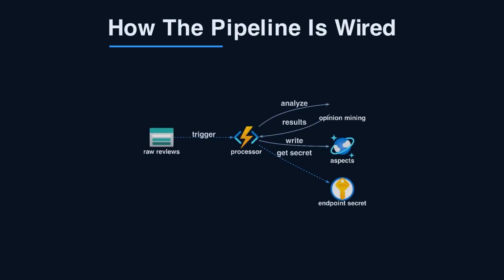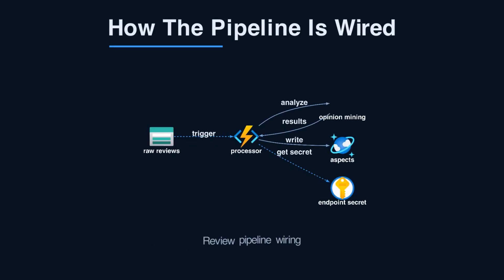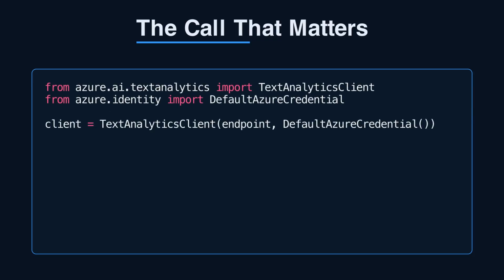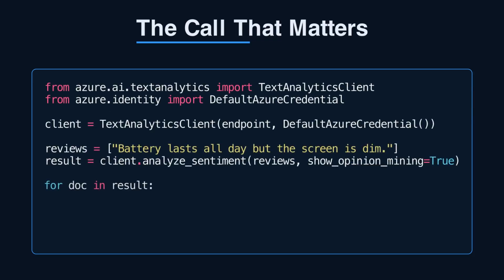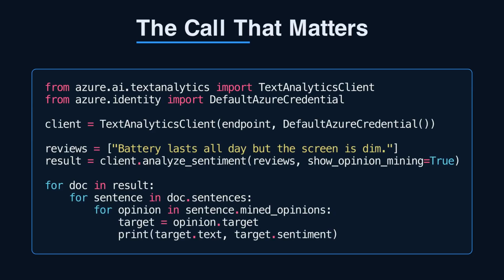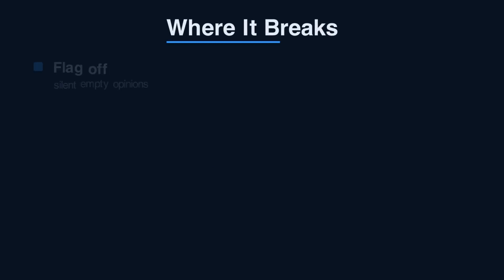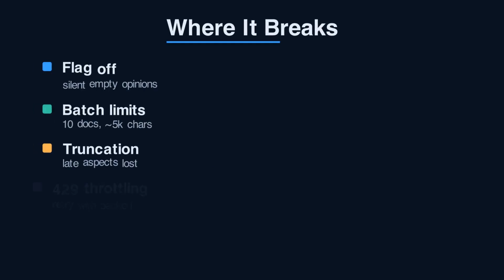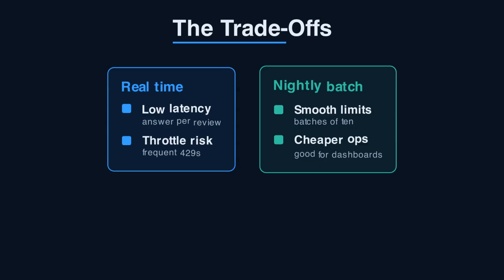Aspect-Based Sentiment in Product Reviews with Azure AI Language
Document-level sentiment scores lie about product reviews — when one review praises battery life and slams the screen, a single overall number erases both signals.

This walkthrough builds an aspect-based pipeline using Azure AI Language opinion mining: reviews land in Blob Storage, a Function trigger calls analyze_sentiment, and structured targets, assessments, and confidence scores get written to Cosmos DB — with Key Vault and managed identity keeping secrets out of code. The core insight is that opinion mining nests results as documents → sentences → mined opinions, where a target (like "screen") pairs with assessments that describe it. The gotcha that bites everyone: leave show_opinion_mining off and you get zero aspects with no error, and on top of that, batches cap at 10 documents and ~5k characters each, so oversized reviews silently lose their late aspects.

For engineers building review analytics pipelines who need per-aspect signal and have to choose between real-time and nightly batch processing.

⏱️ Chapters:
0:00 Intro
0:04 The Verdict on Sentiment
0:30 What We Dissect
0:54 How The Pipeline Is Wired
1:17 The Call That Matters
1:39 Reading The Response
2:05 Where It Breaks
2:31 The Trade-Offs
2:57 Recap